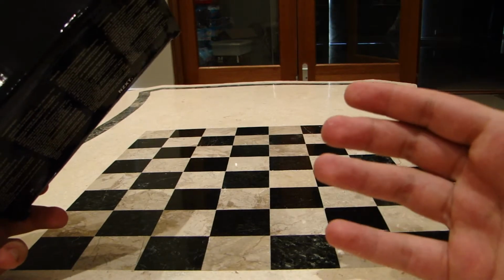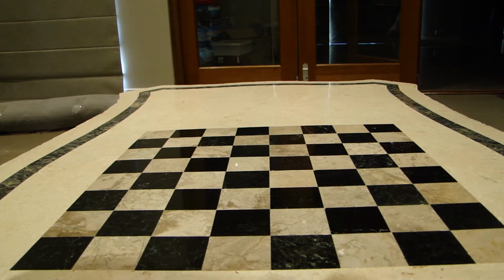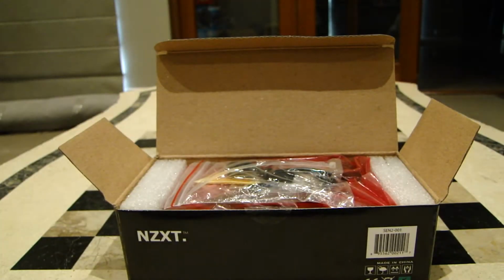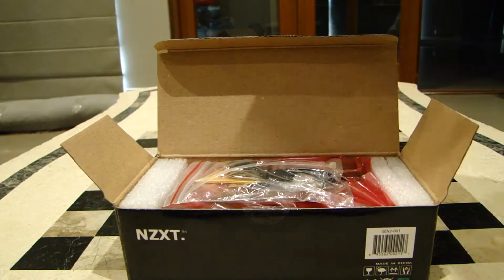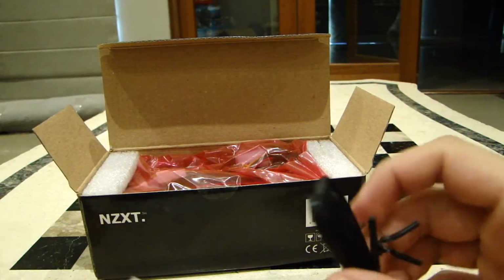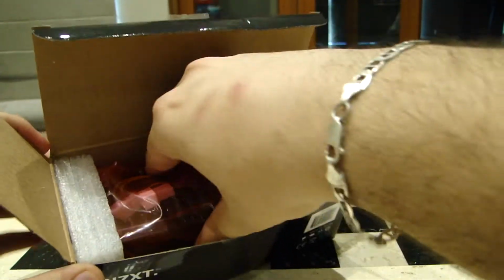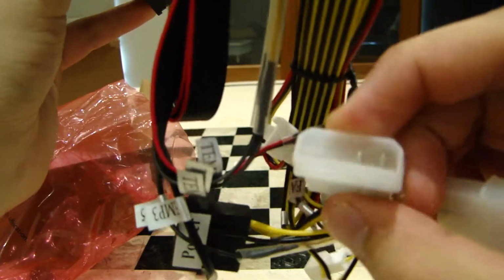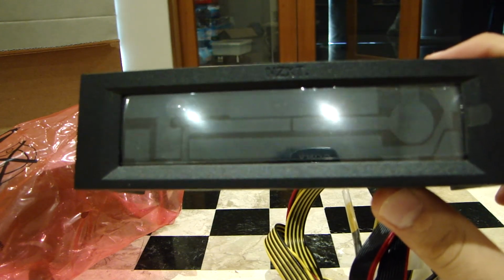NZXT Sentry 2 Fan Controller Unboxing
This is just a simple unboxing of the fan controller i purchased for my build...